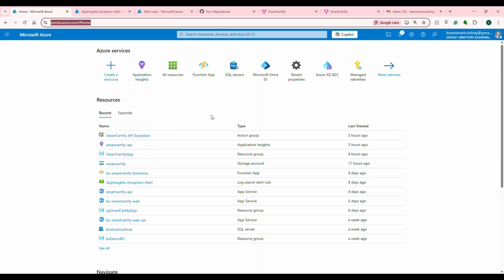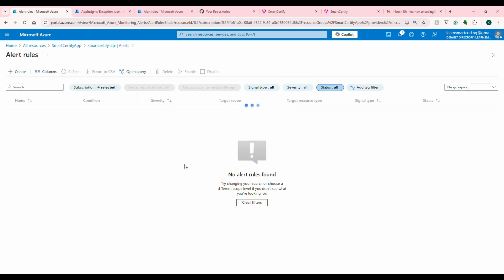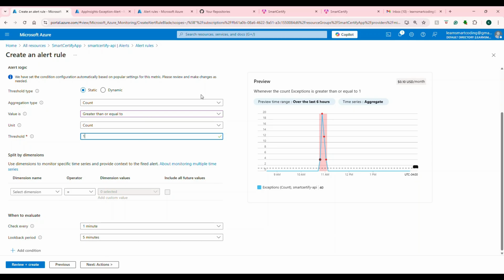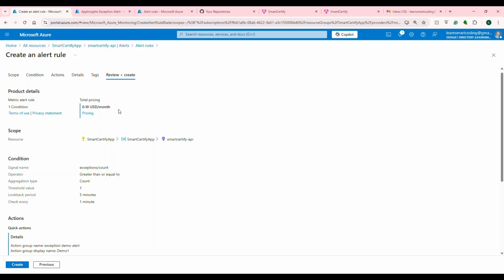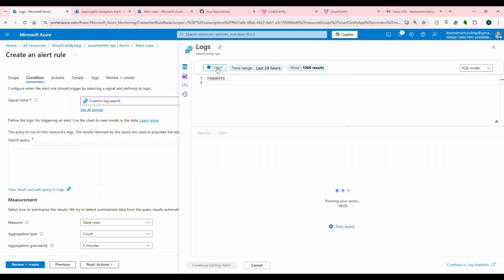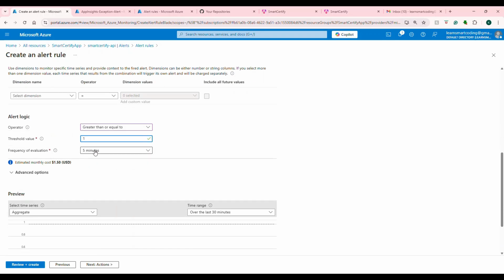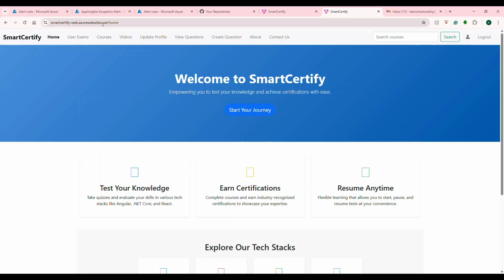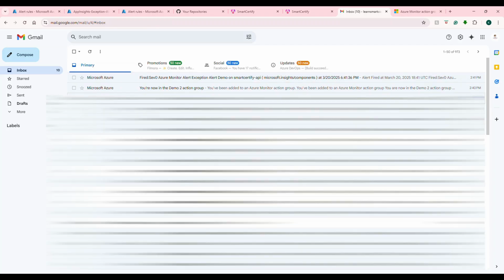Proactive API Monitoring with Azure Application Insights & Kusto Queries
Hello friends,
welcome back! Imagine if your web API throws 500 errors and you don't even know about them until user complaints—not good, right? This video shows how to set up alerts in Azure App Insights, so you get notified as soon as something goes wrong. We'll also use a custom query for application monitoring to track errors and ensure your API stays reliable. This approach is key for effective error monitoring, keeping your Azure cloud services running smoothly. Happy coding! 🎉

Happy coding!